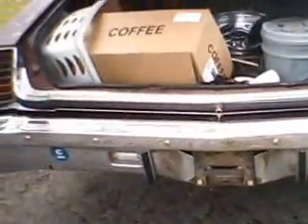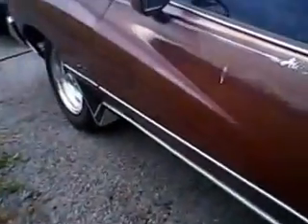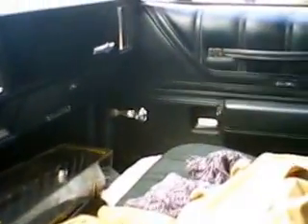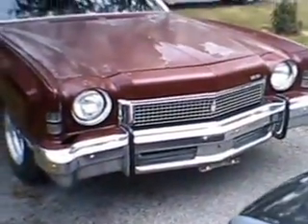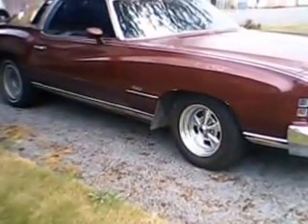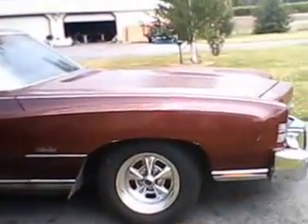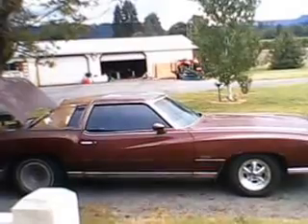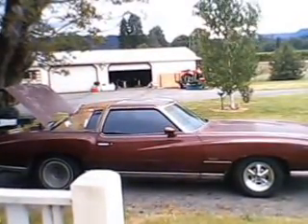From Alice to Malice: My 1973 Chevy Monte Carlo Landau Project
27 years ago, my father purchased the car that would be destined to be my dream car. After 27 years of dreaming and 2 years of looking...I finally found it. But it's a project car and I plan to have it completed in 2-3 years.